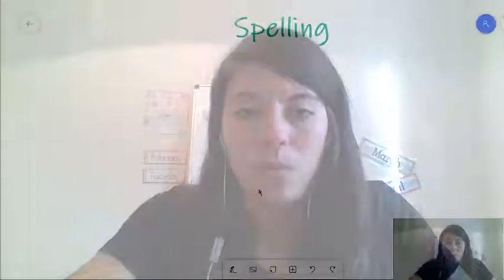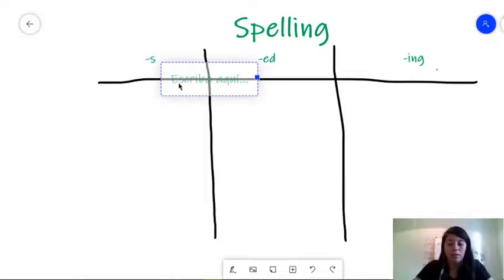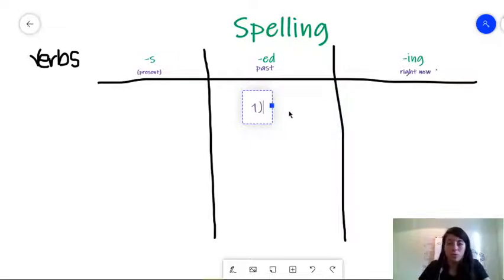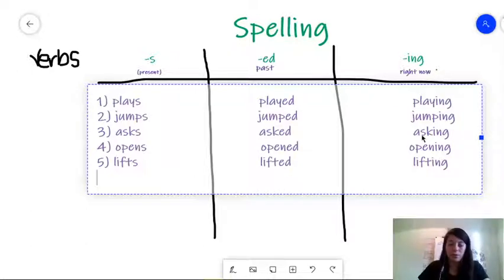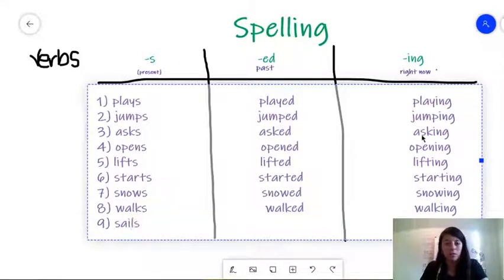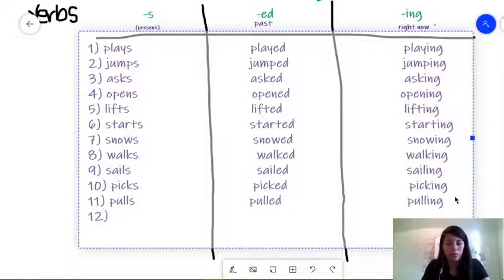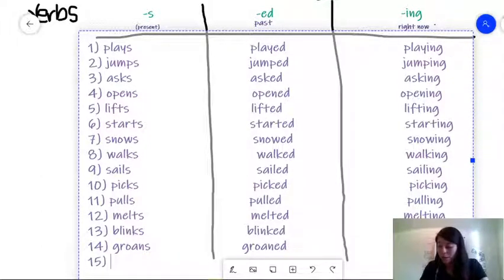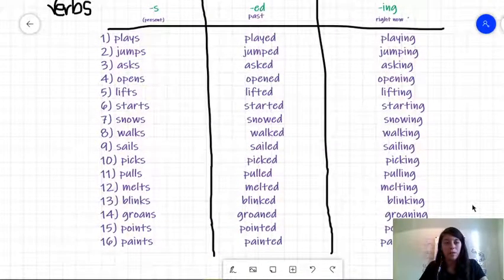Y4 - 27/05 - Spelling - Review